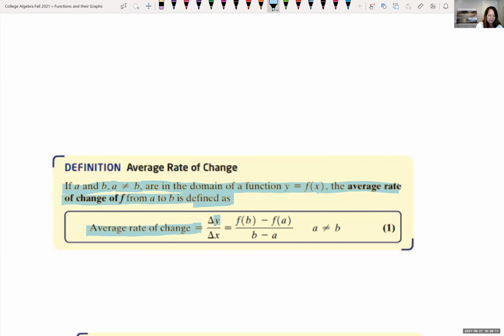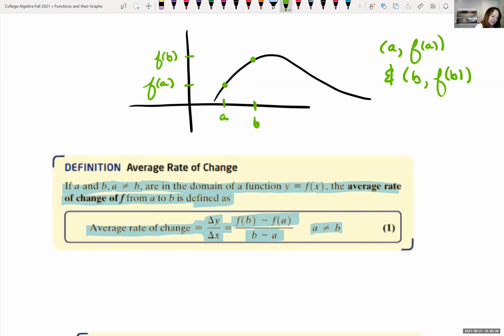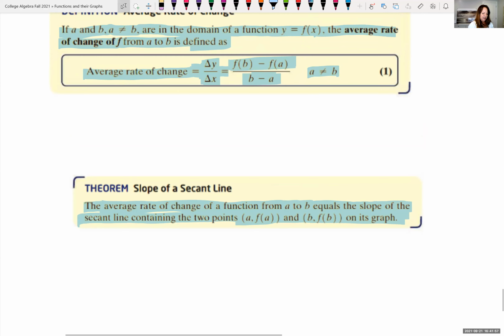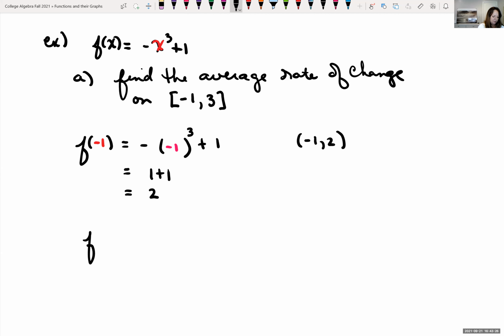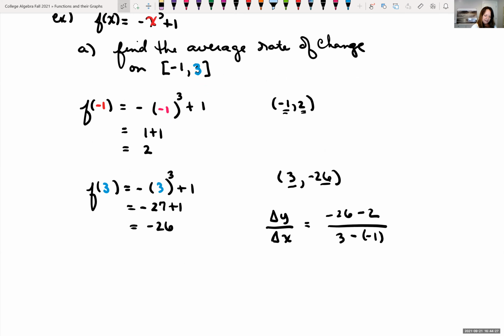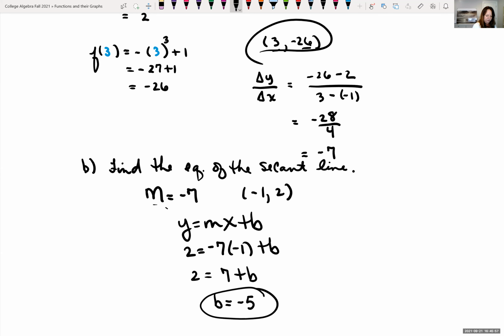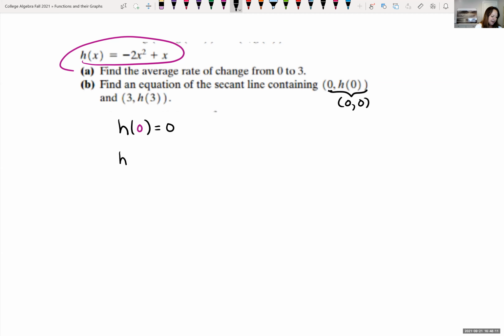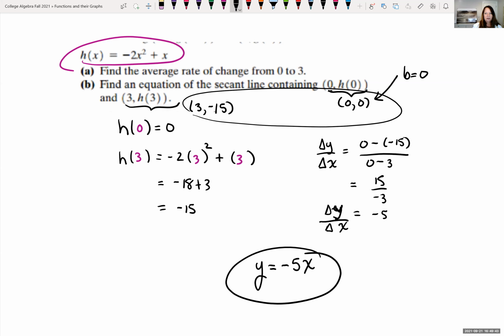Finding the Average Rate of Change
We look at finding the average rate change between two points and finding the equation of the secant line joining the 2 points.